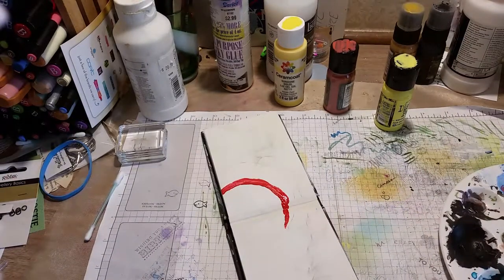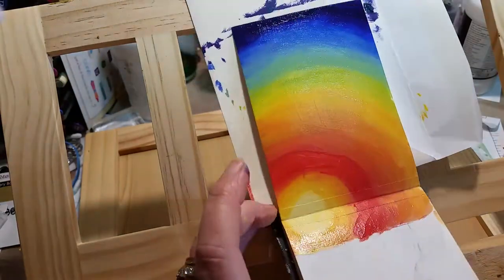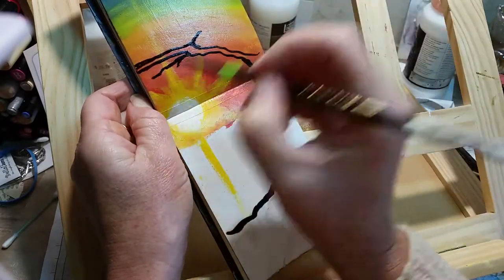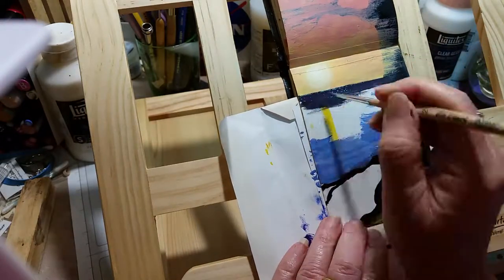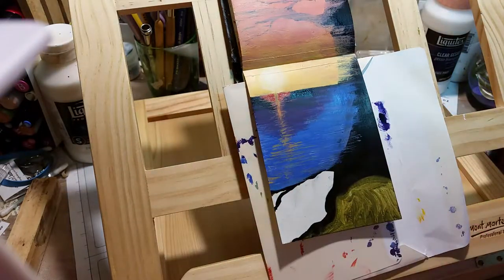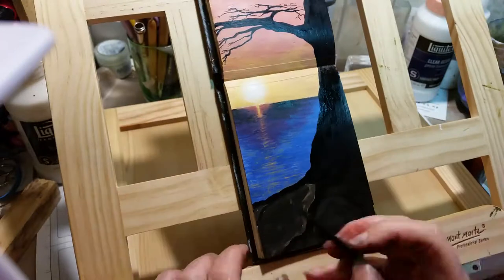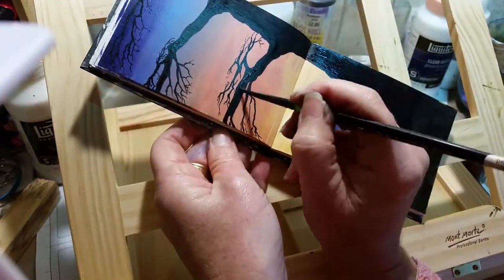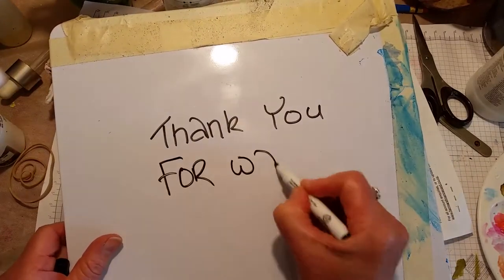Sunset Pirate ship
This is just a funny little painting in my Hahnemuhle sketchbook. This is just on sketching paper so I have gessoed and put masking tape down the spine to add strength and tooth.
I started this painting using my heavy bodied paint but then transferred to my craft paints, because it was matt and looked better.
Please just turn the sound off if I get annoying.